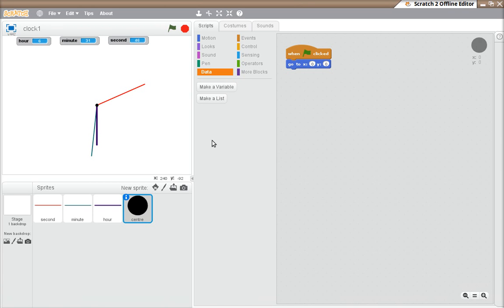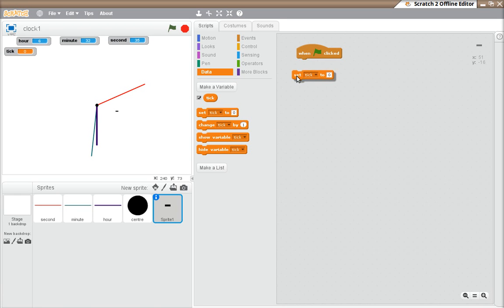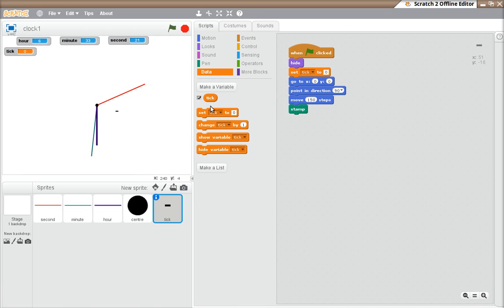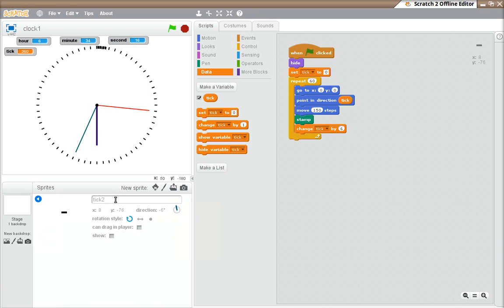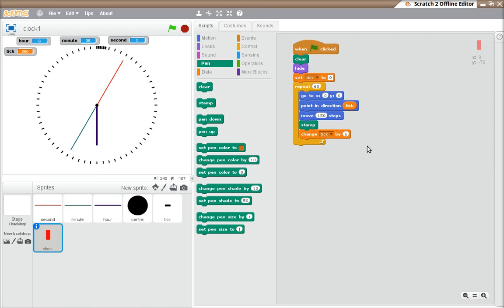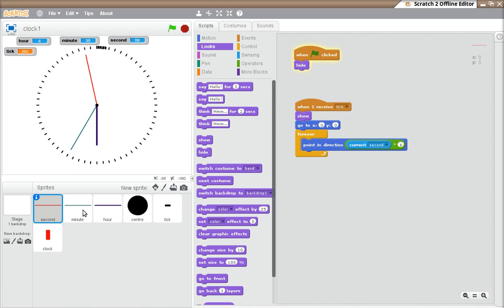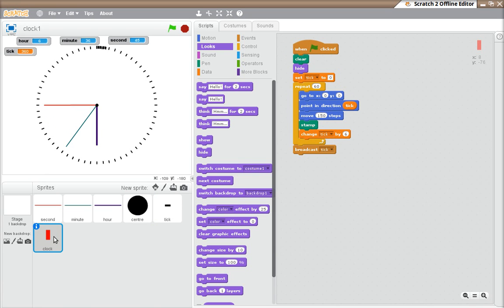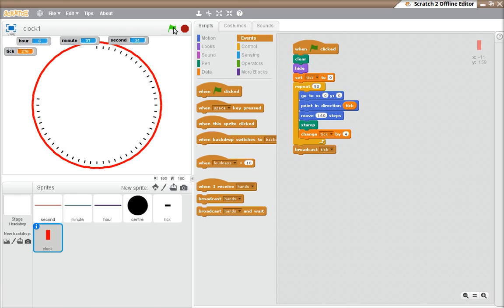Tell the Time #2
Create a Clock